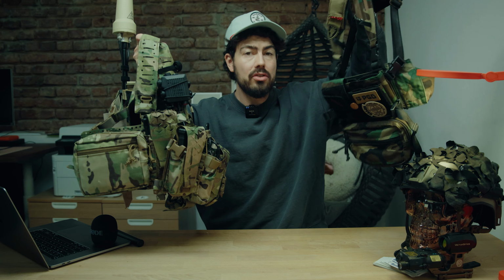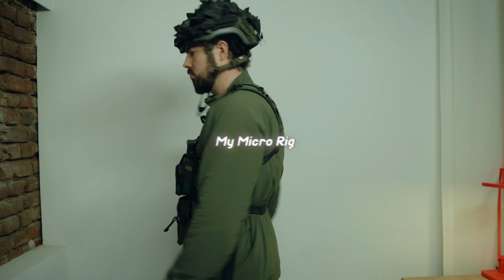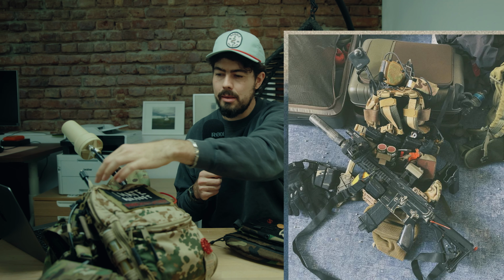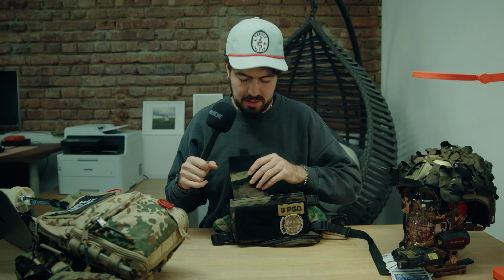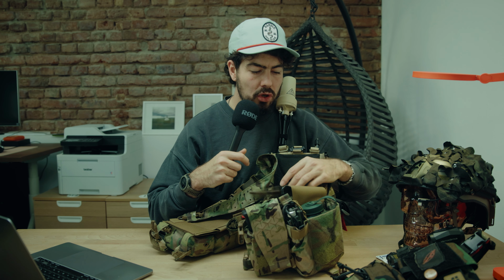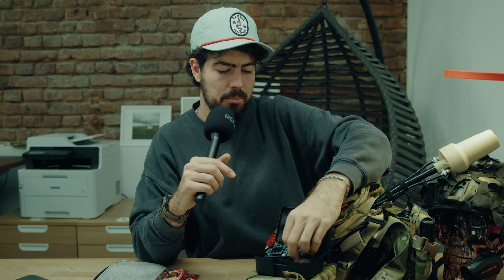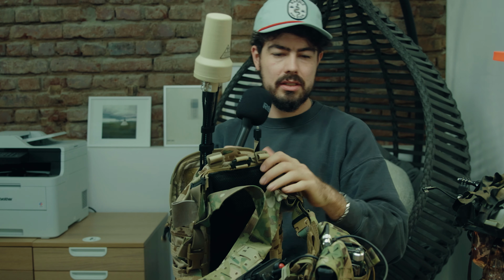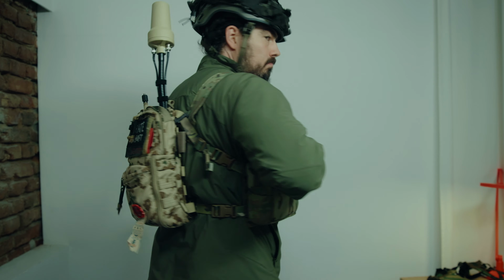My ChestRig Setup! Budget vs. Premium Guide Gear Breakdown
► In this video I'll dive into my personal chest rig setup, how I put it together to suit my needs, and why I chose a chest rig over a plate carrier. We'll also discuss the differences between cheap China repro rigs and expensive Real steel rigs, and whether premium gear is really worth it for airsoft.

I'll walk you through the different chest rig styles (minimal, micro, and full), give you tips on choosing the right rig, and show you how I set up my Spiritus Systems 34A and my Frankenstein micro rig. Whether you're on a budget or want the real deal, this video will help you create the perfect chest rig for your needs!
(I'm trying to revive it so please be kind haha)

Micro Chestrig:

Baofeng Uv-25:

Meshtastic T-Beam (use the soldered option – 868mhz for EU):

Mutant Pouch:

Fire distinguisher Elastic:

Backpack Panel:

PTT Holder:

00:00-00:23 Premise
00:24-02:35 Why I use a Chestrig
02:36-05:25 How to choose the perfect Chestrig
05:26-15:14 My Micro Rig
15:15-30:36 Spiritus Systems 34a
30:37- 33:19 The Verdict

►►►►►► My Loadout:
► Novritsch Gear
► Chest Rig: TMC Modular Lightweight Chest Rig
► Budget JPC Plate Carrier
► AirFrame Style Helmet
► Belt: Similar Tactical Belt with Cobra Buckle
► Mesh Mask & Face Protection
► Combat Shirt: Tru Spec M81 Woodland
► Combat Pants: UfPro Striker XT Pants Steingrau / Ranger Green
► Shoes: Adidas Swift R2 GTX
► Smart Watch: Garmin Instinct Tactical
► Rubber Knife
► Single M4 Scorpion Magazine Holder
► Net Dump Pouch (HSGI)
► Universal QR Medical Pouch IFAK
► Fanny Pack (similar)
► Howard Leights Budget Ear Protection
► Mechanix Gloves Hard Knuckle
► Baofeng Radio Retevis RHD771 Antenna Cable Extended Battery
► Radio Pouch
► Single plastic M4 Magazine holder
► TMC 1.5L Hydration Water Plate
► Protective Glasses: Oakley M-Frames 3.0
► Vented replacement Glas
► Backup Airsoft Pistol: Cyma CM.127 Gen. 2
► 558 Holo Sight
Chest Rigs for Airsoft: Budget vs. Premium Gear Breakdown
Chest Rig Setup: From Budget to Gucci Gear – My Airsoft Rig Explained
Building the Ultimate Chest Rig: My Airsoft Loadout
Chest Rigs: How to Choose & Set Up Your Perfect Rig
Chest Rig vs. Plate Carrier: Why I Made the Switch
Building the perfect custom chest rig setup for 2025

►► My name is Phoenix Feather Airsoft and I make Airsoft Gameplays around the world, as the tip of the spear, with my camera setup of a headcam, scope cam, and selfie cam. Bringing awesome cinematic airsoft videos to the community!
PhoenixFeatherAirsoft
Phoenix Feather Airsoft